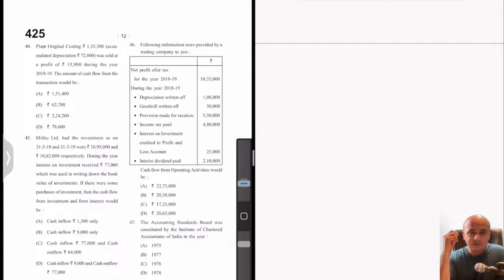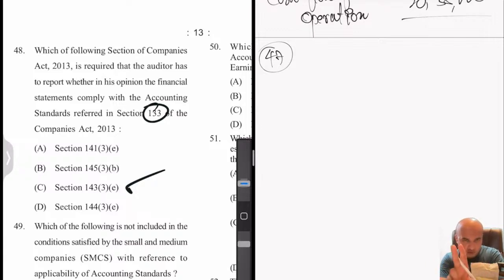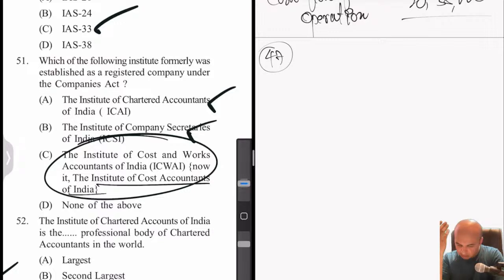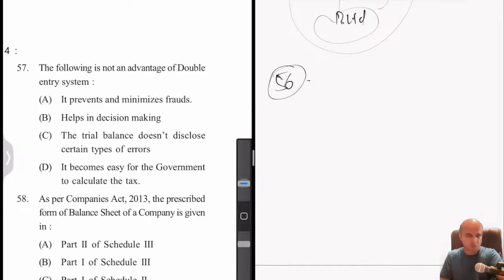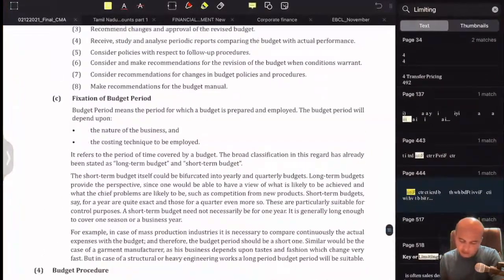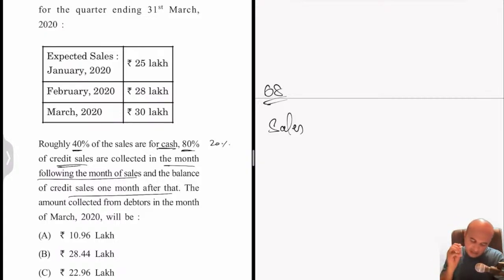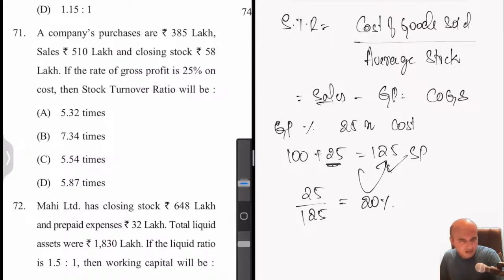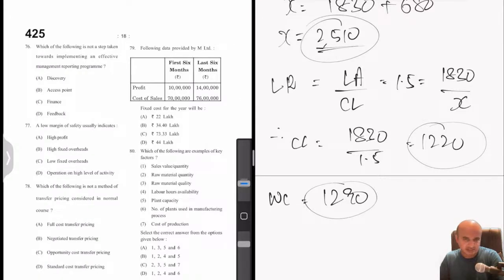CS Executive: CMA Revision | Question Paper Solving | Dec 19 | Part 3